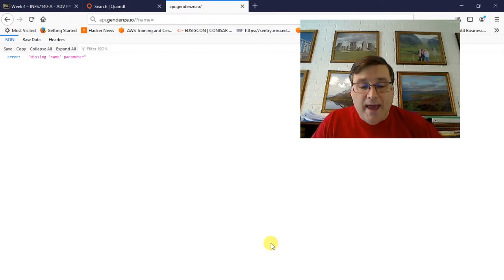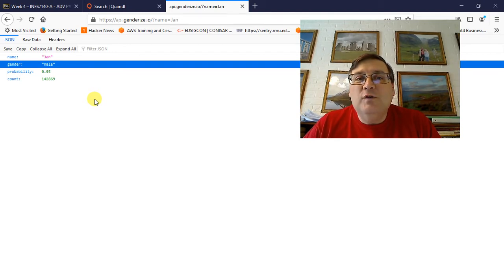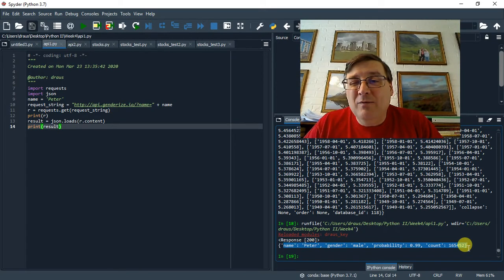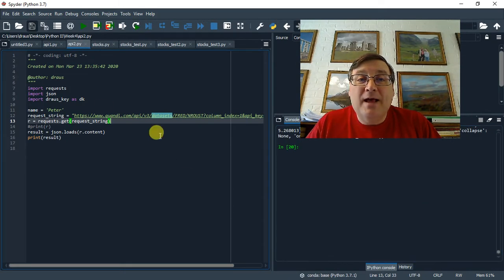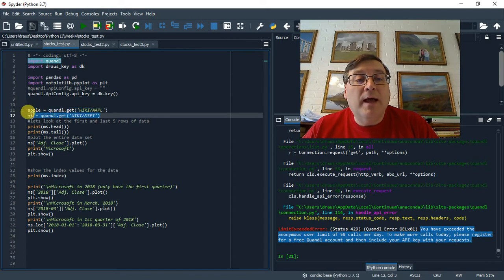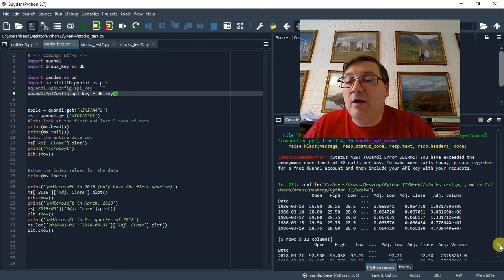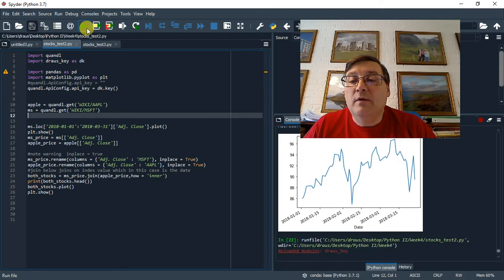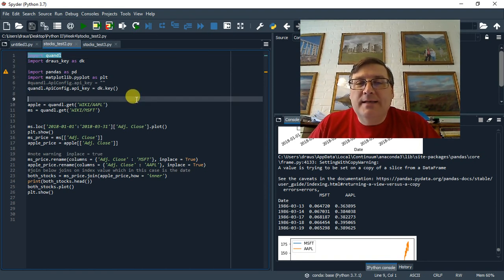Application Program Interface (API's) in Python